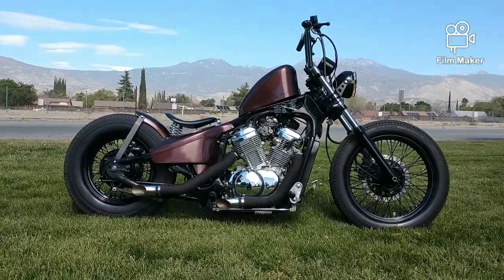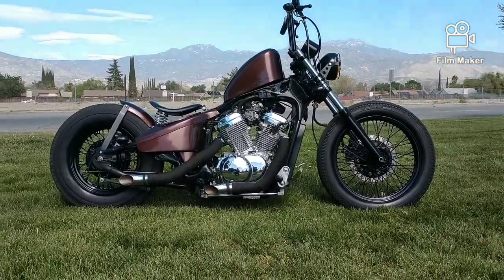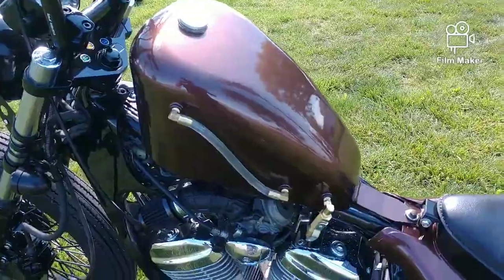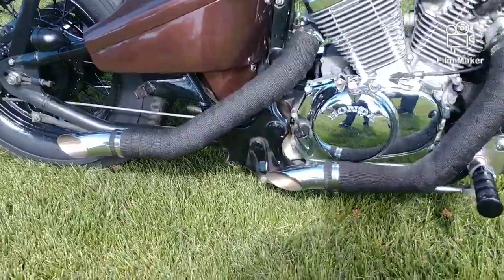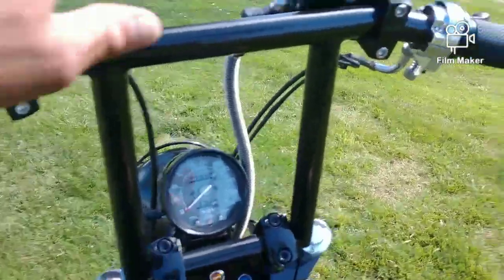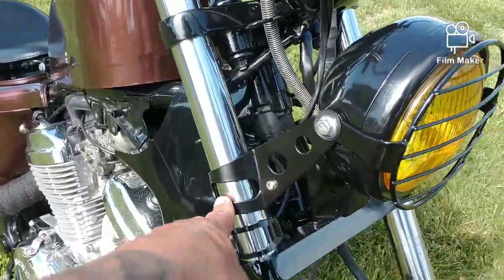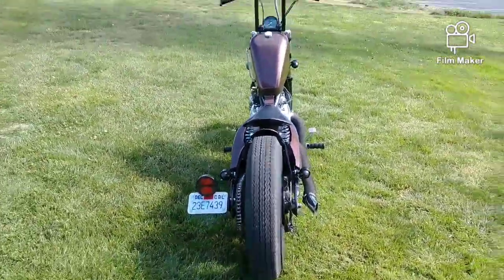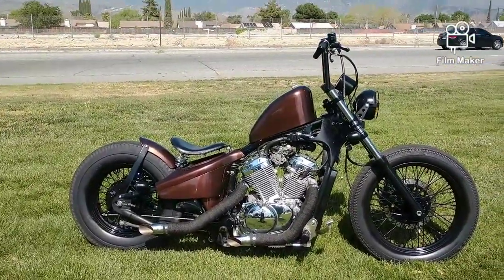root beer peanut tank bobber walk around